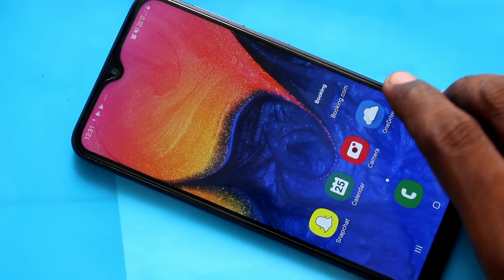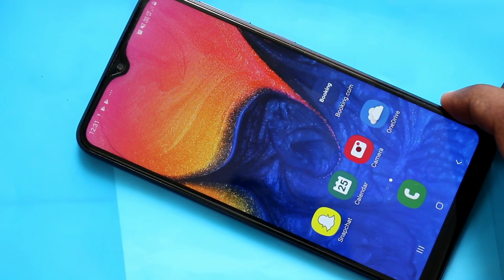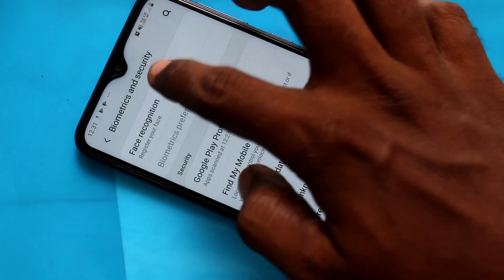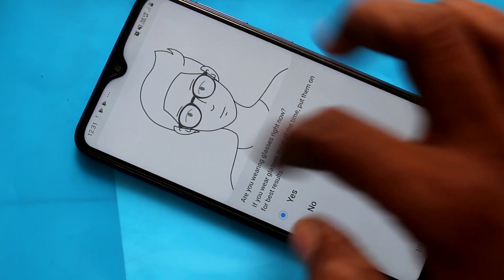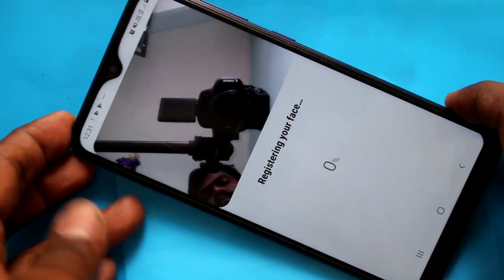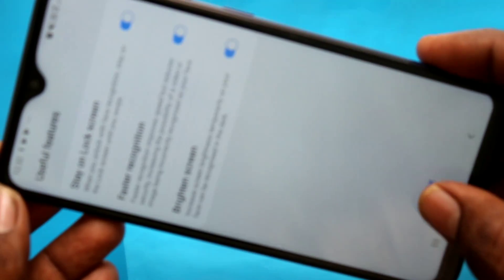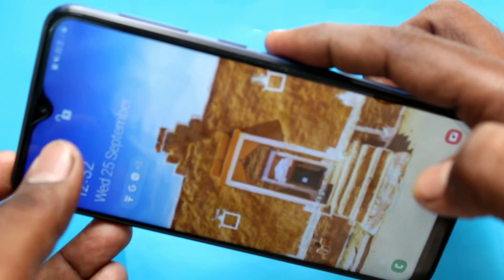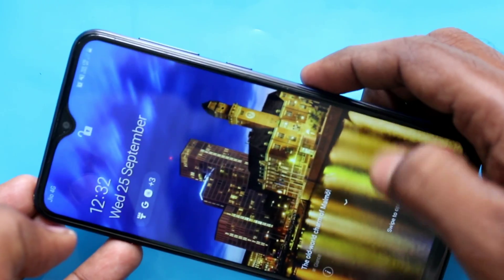How to set face unlock in Samsung Galaxy A10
Learn here how to set face unlock in Samsung Galaxy A10 smartphone

To buy Samsung Galaxy A20